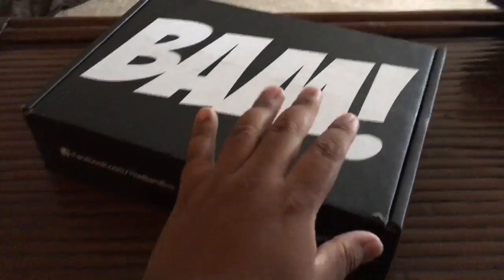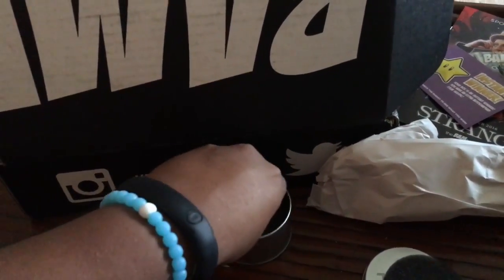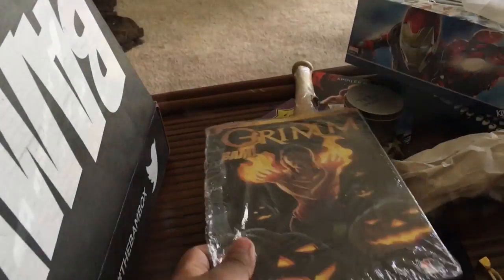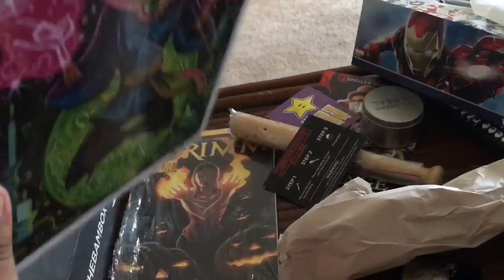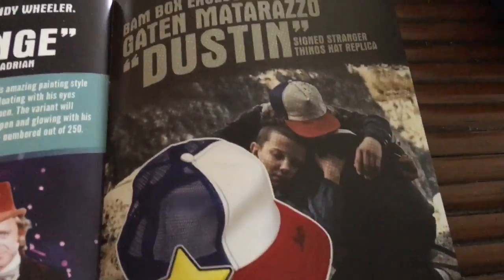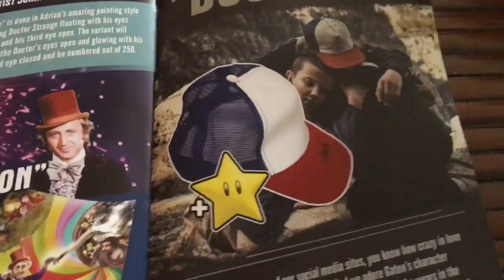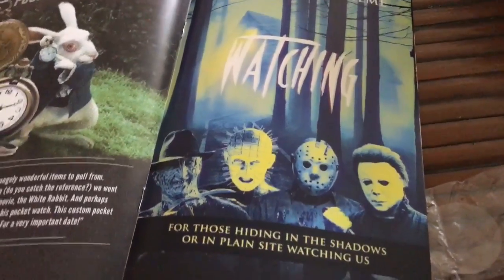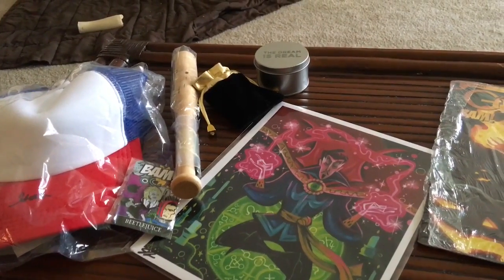Bam! Box September 2016 "Strange"-(5/5)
Loved everything this month, so awesome!!!